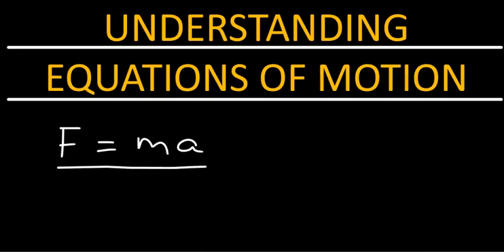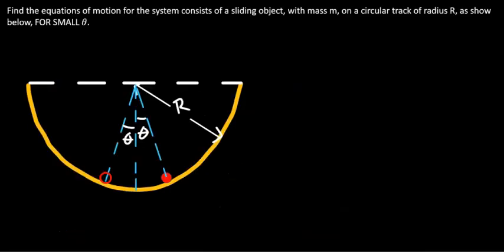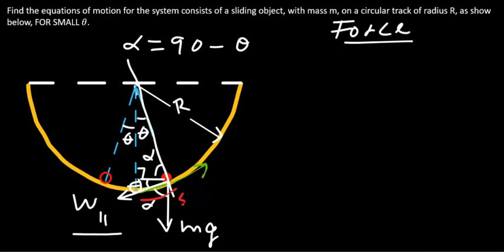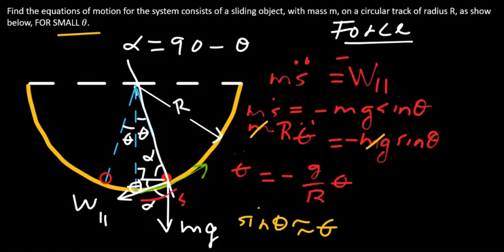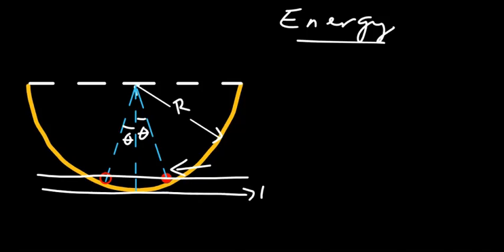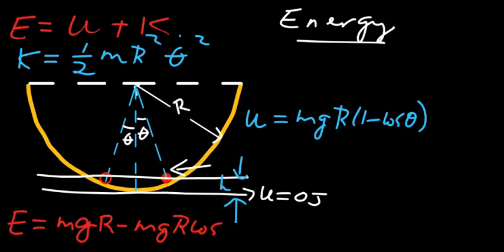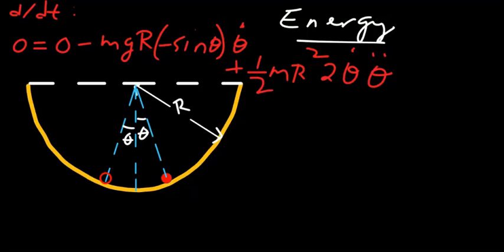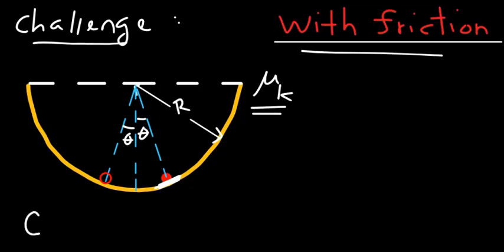Understanding equations of motion - Physics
This video tutorial discusses equations of motion. It shows how both force method and energy method can be used to obtain the equations of motion of a system.

0:00 Introduction
1:46 Force method
6:34 Energy method
11:34 Challenge to viewers